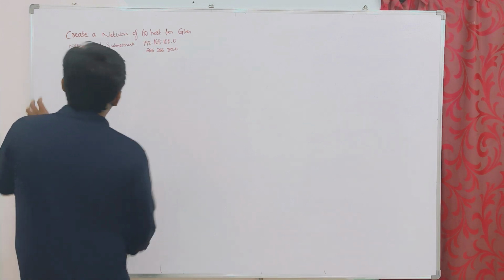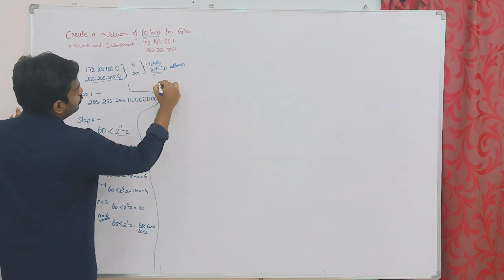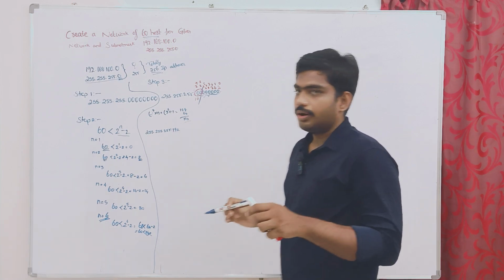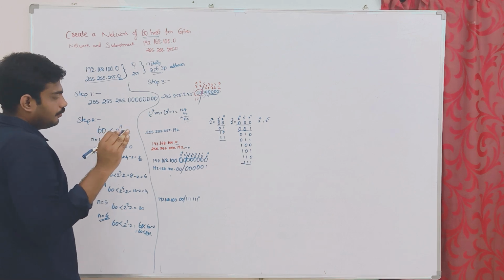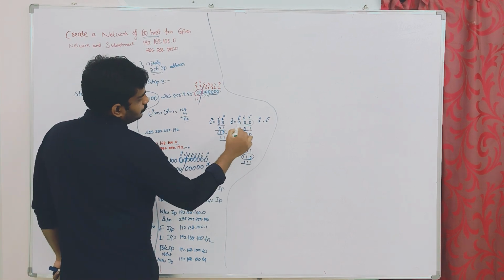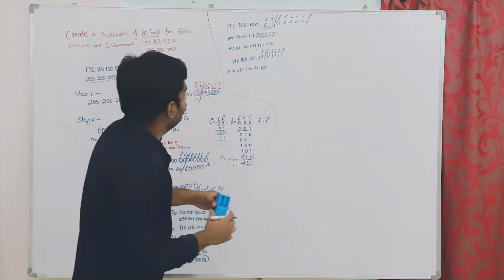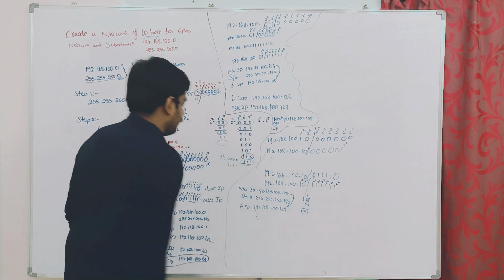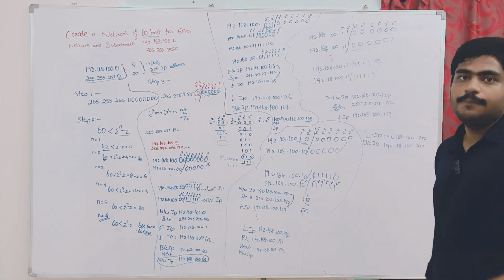Subnetting Example 1| Computer Networks Course |Lets Begin With Vigneshwaran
Unlock the Power of Subnetting with Let's Begin!

Hi, I’m Vigneshwaran, and in this video, we’re breaking down one of the most important topics in networking: Subnetting.

In this comprehensive guide, you’ll learn:
The basics of subnetting
How to divide networks into subnets
Key calculations for subnet masks and IP ranges
Practical examples to simplify complex concepts

If you're preparing for a networking exam or just want to enhance your knowledge, this video is for you!

Let’s Begin your Networking Journey Today!